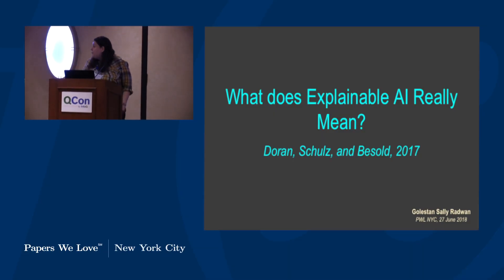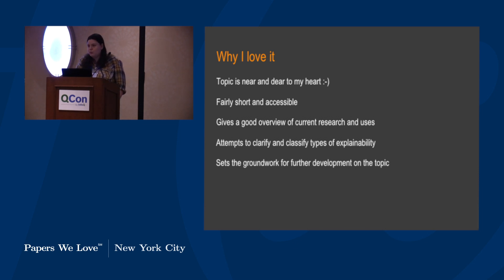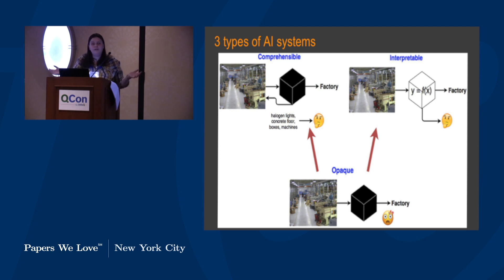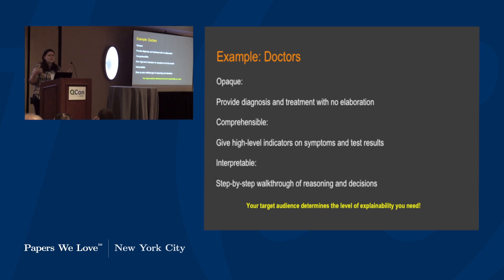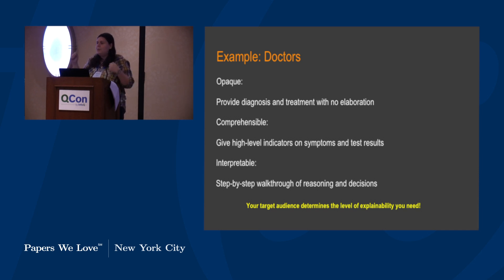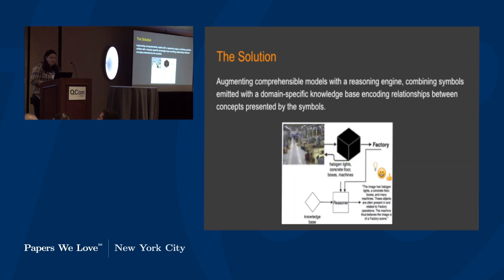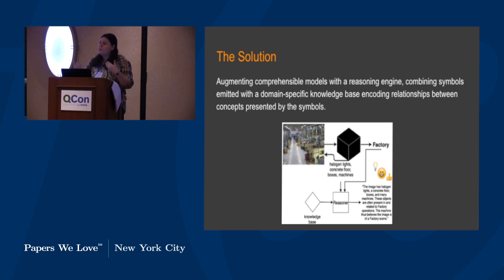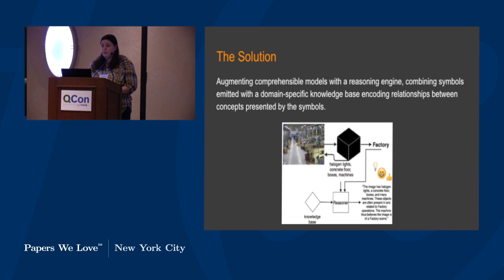Sally Radwan - What does Explainable AI Really Mean? [PWL NYC]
Golestan "Sally" Radwan on What Does Explainable AI Really Mean? A New Conceptualization of Perspectives by D. Doran, S. Schulz, T. R. Besold

Golestan "Sally" Radwan (@smarthelix) is a Computer and Biomedical Engineer. Until recently, she led the AI product portfolio at London-based health tech startup babylon health, leading a team of doctors, engineers, AI scientists and designers to create an intelligent mobile platform for medical diagnosis, predictive health, and chronic disease management. Prior to babylon, Sally spent over 10 years in the technology industry in Germany, the UK and the USA, where she held various positions in engineering management, strategic planning and product management for the likes of Canonical/Ubuntu, Avaya Inc and NTT Data. Sally holds a BSc in Computer Engineering from Cairo University, an MBA from London Business School, and an MSc in Clinical Engineering and Healthcare Technology Management from the University of London, where she is currently finishing her PhD in AI and Computational Biology. She is also working on launching her own AI startup, which is currently in stealth mode.